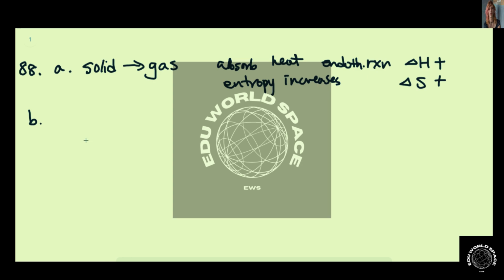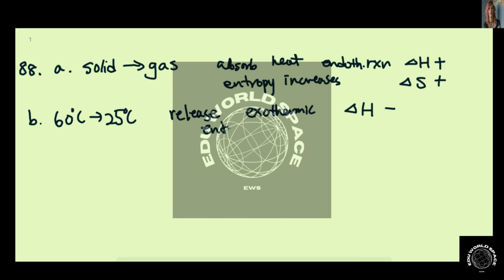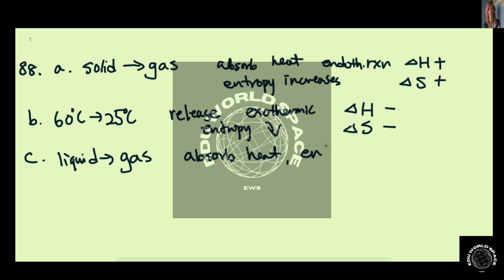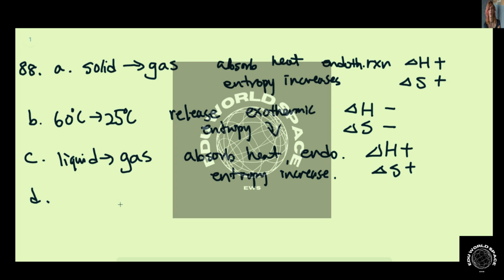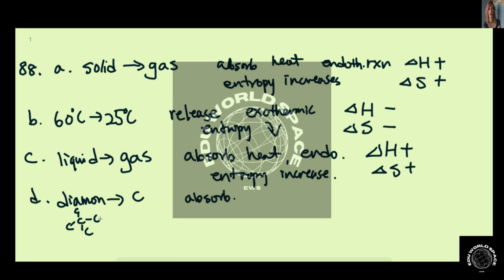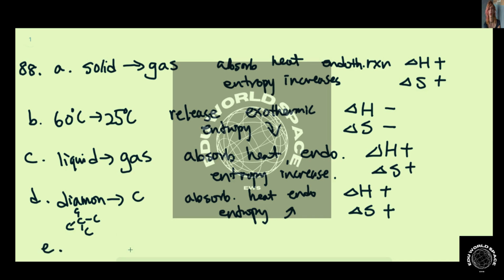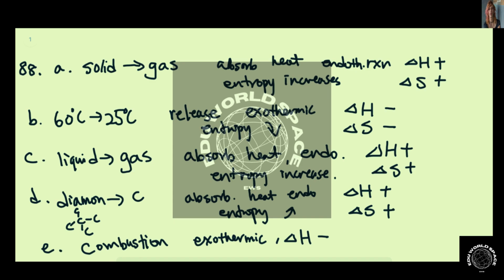[Chemistry] For each of the following processes, indicate whether the signs of and are expected